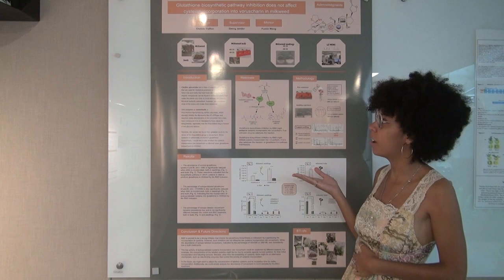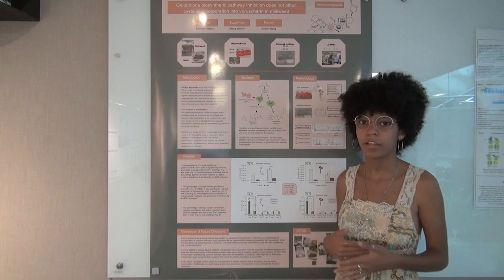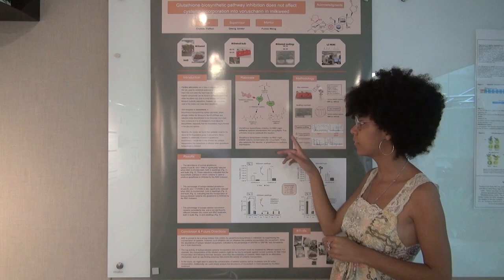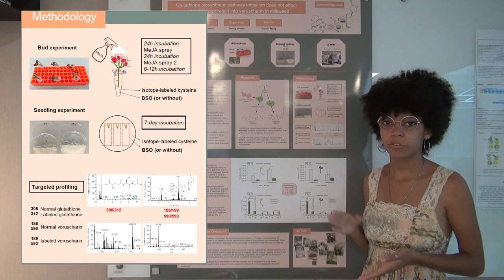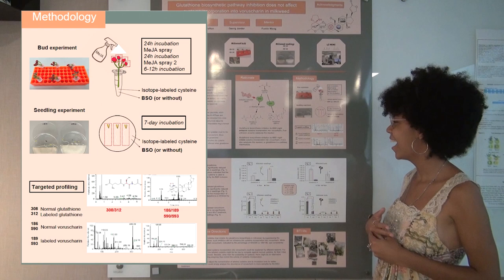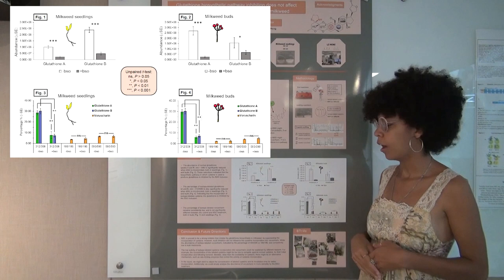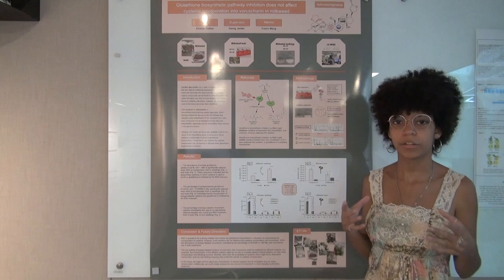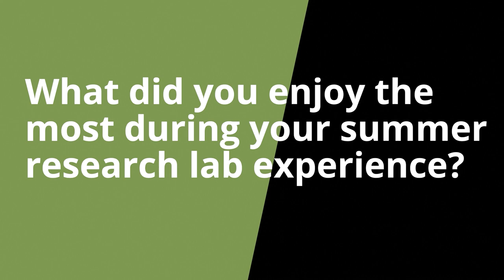Chelsie Trafton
Voruscharin in cardiac glycosides